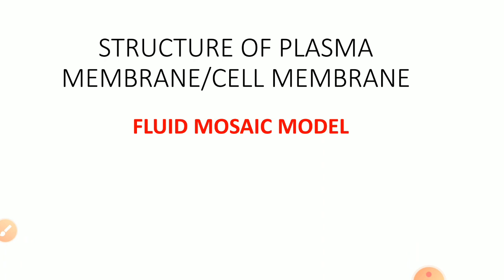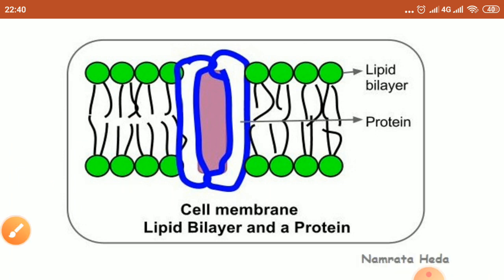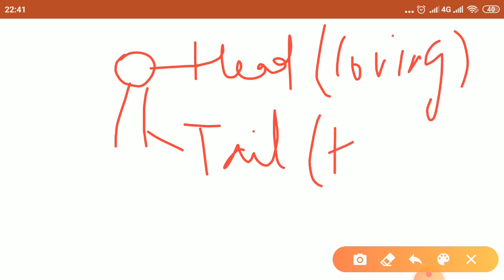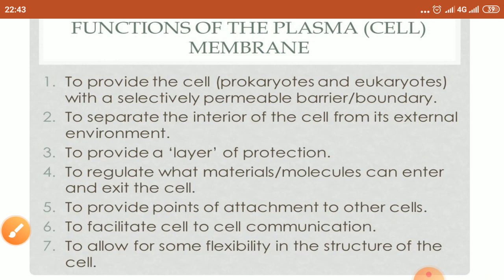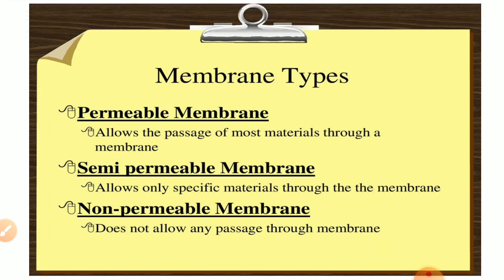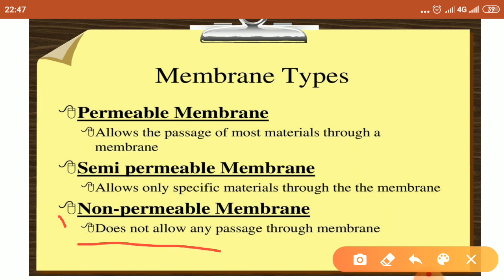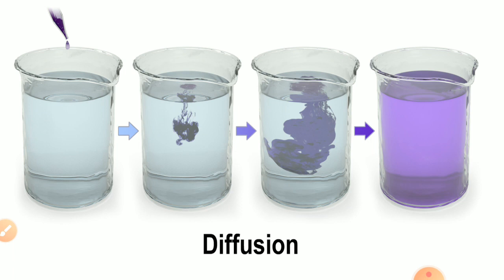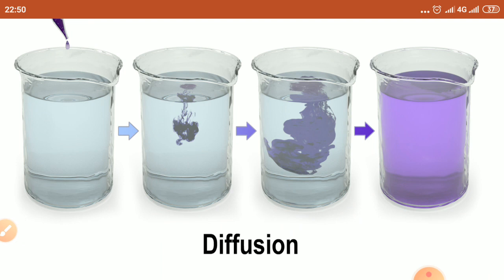Structure of Plasma Membrane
Brief discussion about the Structure of Plasma Membrane